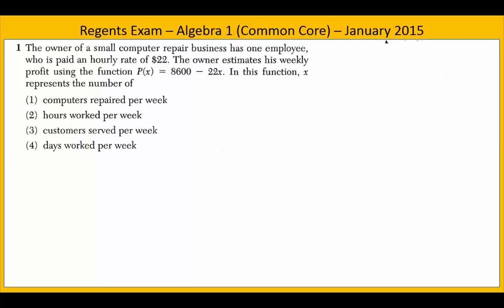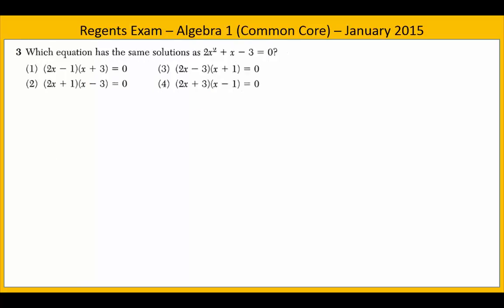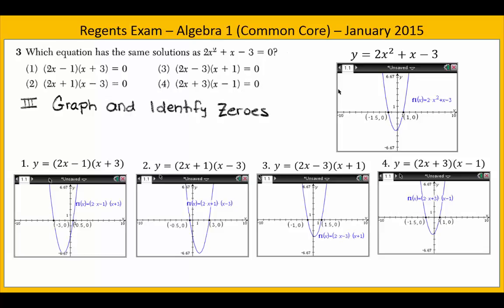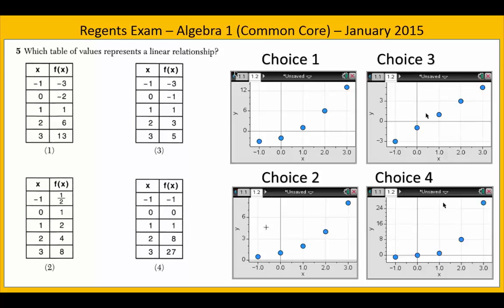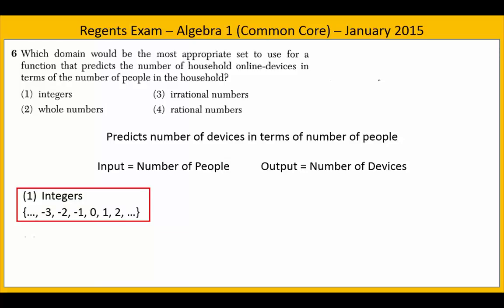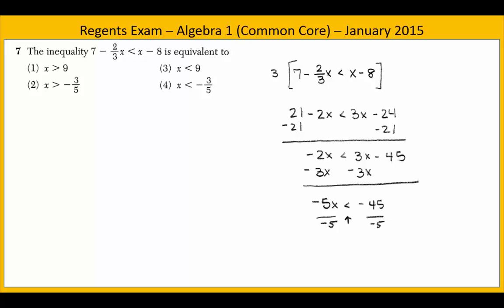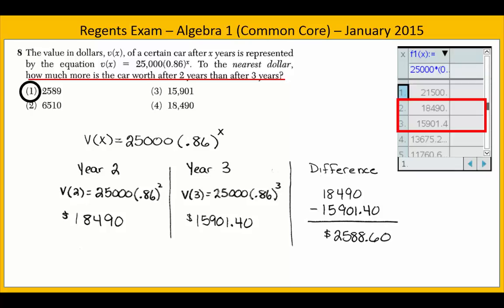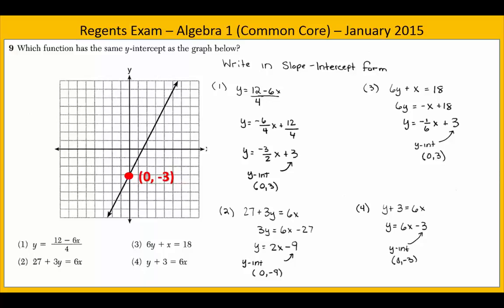NYS Regents Exam solutions and strategies: January 2015 (Problems 1-9)